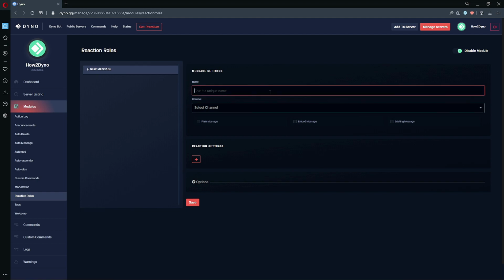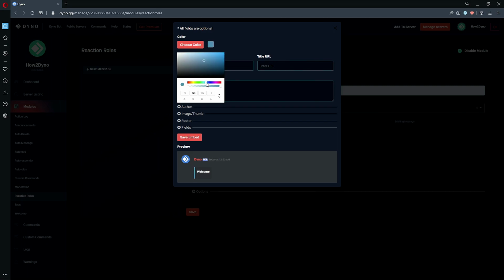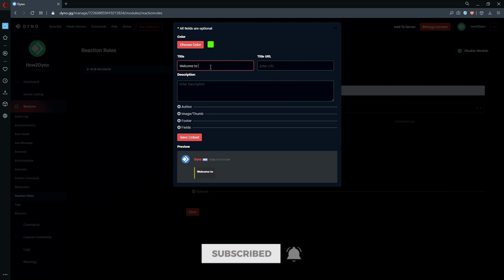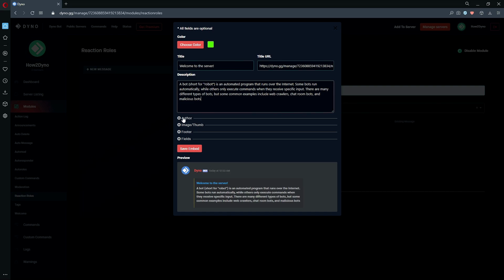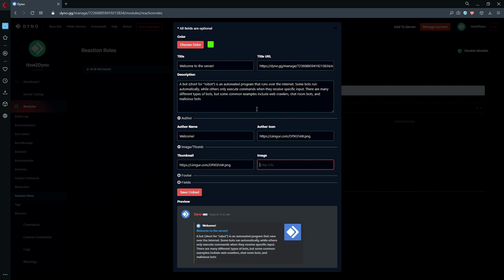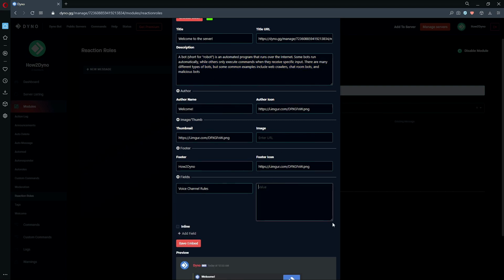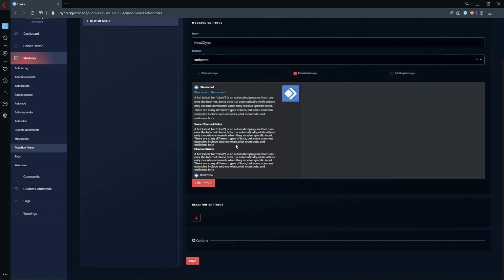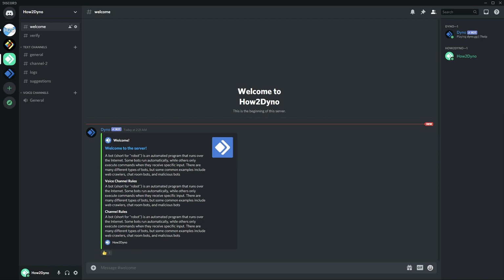Dyno Bot Tutorials - Reaction Roles Embedded Message Functionality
Welcome to another How2Dyno Tutorial! Today in this "How to" guide, I will show you how to use the reaction roles embed function!